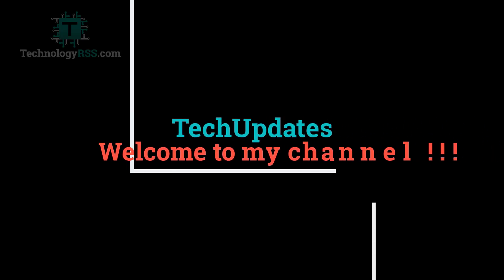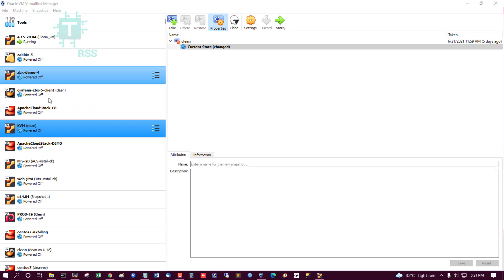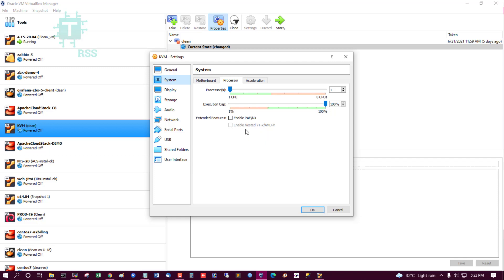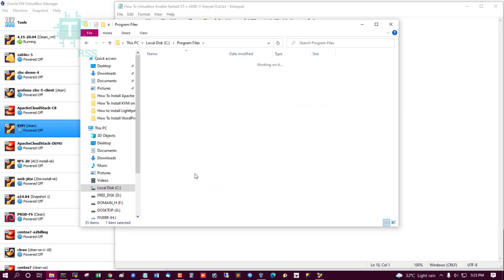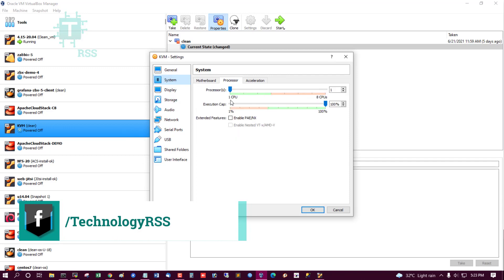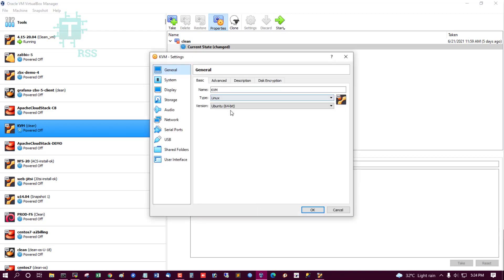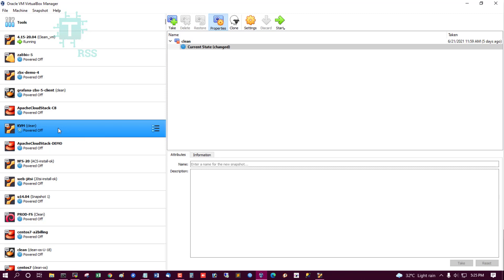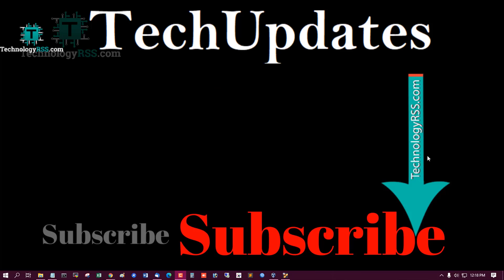How To Virtualbox Enable Nested VT-x AMD-V Greyed Out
Now I want to share How To Virtualbox Enable Nested VT-x AMD-V Greyed Out.

Thanks.